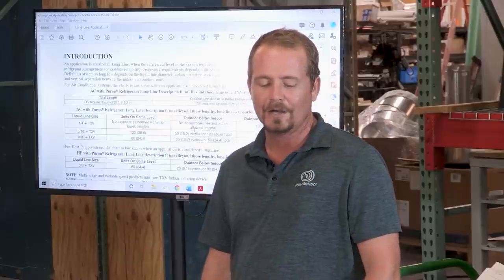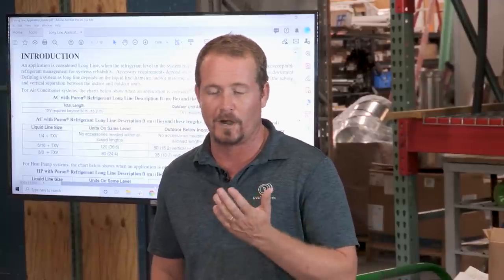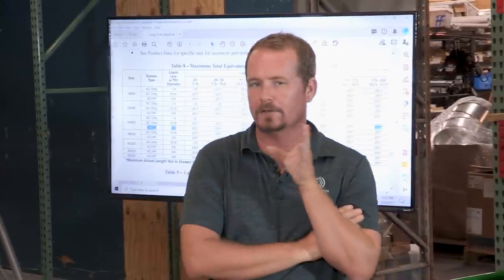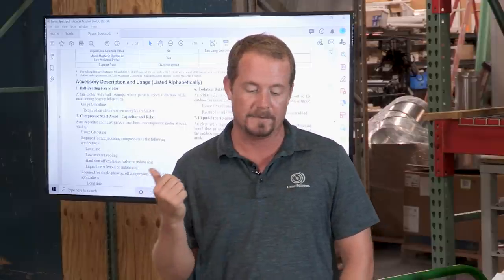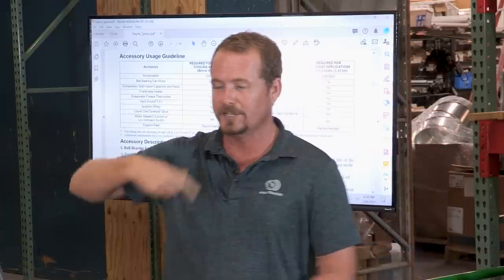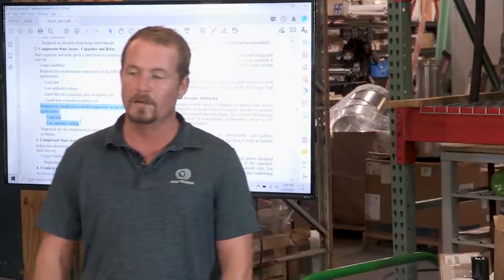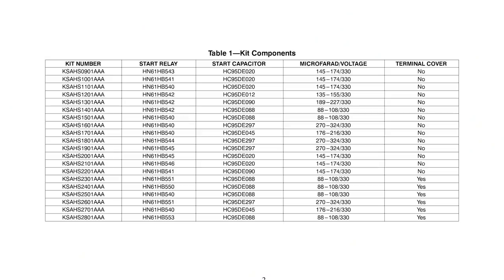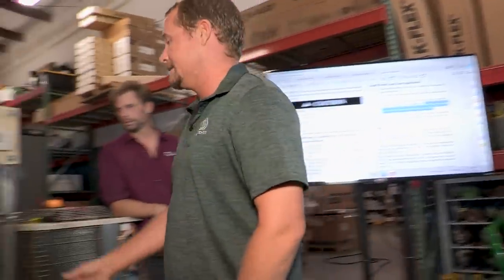Long Line Applications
In this class, Bryan teaches the Kalos techs about long line applications, accessories, and allowable line lengths. Many techs don’t fully understand the challenges of long lines. So, Bryan covers a wide range of issues and practices with long lines.

Long lines can cause refrigerant migration. Long lines simply move more refrigerant, making migration much more likely. On top of that, a pressure drop is possible throughout longer suction lines. When you have a lot of refrigerant inside the suction line when a unit is off, it will often migrate to the condensing unit. (In a few specific cases, liquid refrigerant may migrate to the evaporator. Your unit is at risk of a flooded start when that occurs.) We also shouldn’t bury suction lines for long distances to reduce the risk of a flooded start. The ground is typically colder than the air, so the refrigerant is more likely to condense in the suction line if it is underground in a cold place.

When the system is off, you ideally want liquid refrigerant to be in the liquid line or condenser coil. Anywhere from the discharge line to the metering device is in the “safe” zone for liquid refrigerant. So, when adding liquid refrigerant to a system, you will want to add it to the liquid line so that it can vaporize in the evaporator before making it to the compressor. We NEVER want liquid in the compressor, and we only want vapor to be in the compressor while the system is running.

Straight-cool long-line A/C systems require TXVs if the line’s total length is over 50 feet. If the outside unit is above or below the indoor unit, that system will require a TXV if the line length exceeds 20 feet. TXVs are required in long-line applications because they have hard shutoff (HSO) or non-bleed valves that help prevent refrigerant migration.

A long-line A/C system may also require long-line accessories. These requirements depend on the liquid line diameter, the presence of a TXV, and where the outdoor unit is located in relation to the indoor unit (above, below, or level). The range for minimum lengths can be between 35-175 feet, depending on each of those factors. (Most of the time, we use ⅜” liquid lines with a TXV, so the minimum is usually 80 feet.)

Heat pumps with a ⅜” liquid line diameter and TXV will need long-line accessories if the lines exceed 80 feet in length (or if the vertical difference between the indoor and outdoor units exceeds 20 feet).

Pipe fittings add equivalent length, so be sure to take those into account when you measure line lengths to determine if you need long-line accessories or not.

Your allowable line lengths will be significantly greater when your condenser is above your air handler. When your condensing unit is higher, the refrigerant going to the air handler will maintain pressure more easily as it moves downhill towards the metering device. The static regain keeps the pressure drop from getting too strong.

In the case of our Carrier heat pump, we have level indoor and outdoor units situated 100 feet apart. We have a ⅜” liquid line with a TXV, so we will need a long line because the distance between the indoor and outdoor unit will exceed 80 feet in length. As a heat pump, the unit will need a standard accumulator. Based on our accessories guide, we need a compressor start assist capacitor and relay (hard start kit), crankcase heater, and hard shutoff TXV. However, we also need a liquid line solenoid valve (LLSV). These LLSVs are NOT for pump-down applications; this LLSV shuts down the liquid line when the system shuts off.

The hard start kit helps start up the compressor. The capacitance needs to be properly matched to avoid putting too much current on the start winding, so it’s a good idea to use the manufacturer’s hard start kit, not a universal one.

When it comes to installation, we start off by installing the bellyband crankcase heater. The schematics can tell you how the crankcase heater attaches to the wiring. Remember, we only want the crankcase heater to energize when the unit is OFF. When we power up the condenser ONLY, we no longer read voltage to the crankcase heater. When we shut the unit off again, our meter begins to read voltage again.

The next step is to install the hard start kit. We can test it by measuring our start amps with it in and without it in.

We install the liquid line solenoid on the liquid line. It is a normally closed valve that opens when energized. It should be installed two feet from the condenser, and the arrow on the valve must point towards the outdoor unit.

We also discuss:

Pump-down or pump-off systems
Potential relays
Capacitor windings and startup amperage
Wiring diagrams